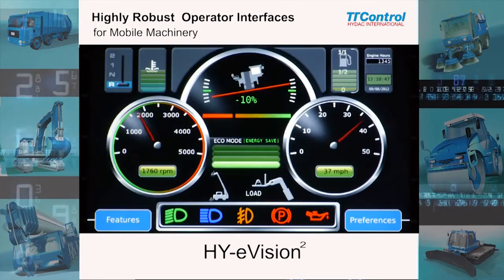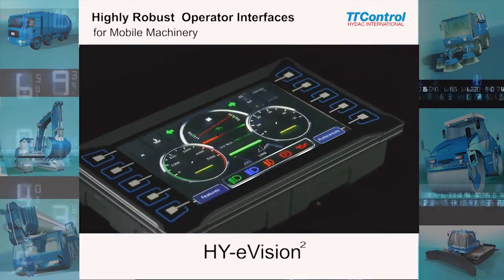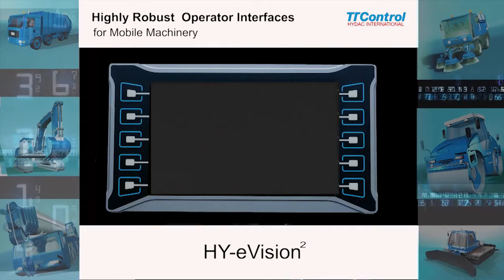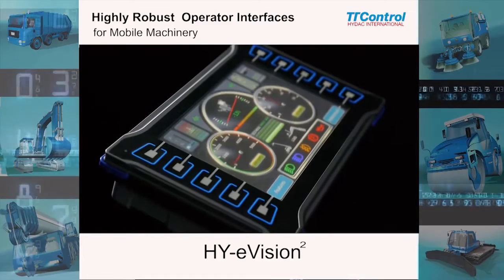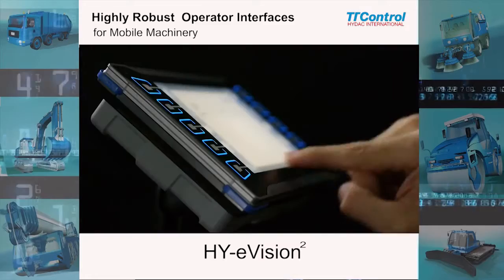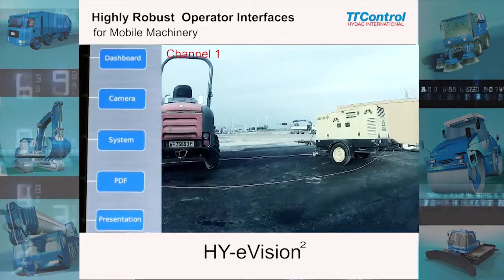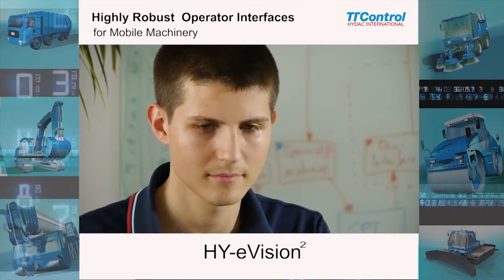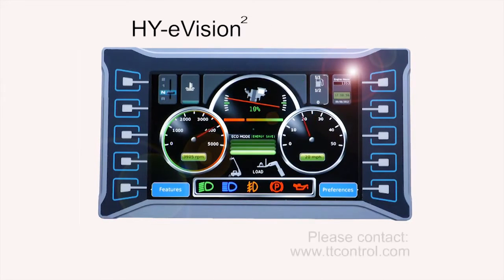HY eVision² Highly Robust Operator Interfaces for Mobile Machines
(Hydac) TTControl's HY-eVision² product family sets new standards with respect to maximum resolution, programmability with CODESYS® 3.x, and user-friendliness, for example through the ability to display PDF® documents. These robust products offer automotive and off-highway customers fully integrated operator terminals and can be mounted either inside or outside a vehicle's cockpit.